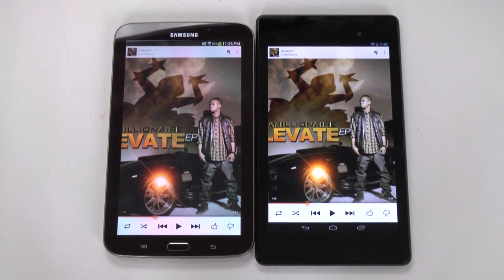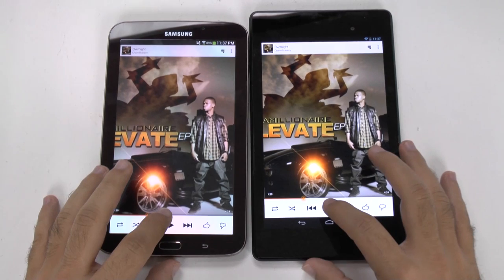Galaxy Tab 3 7.0 vs New Nexus 7 (Comparison)